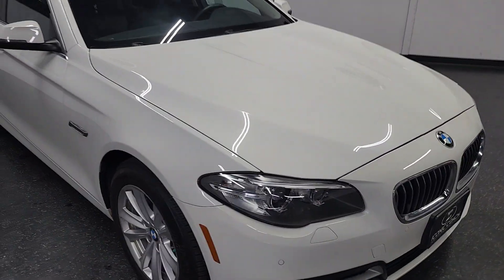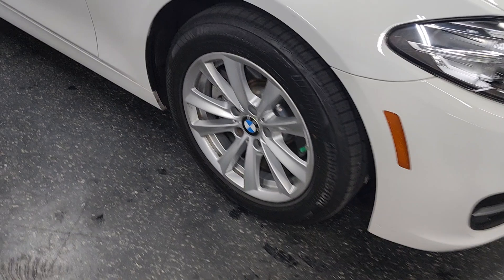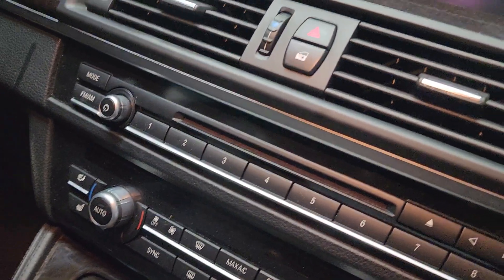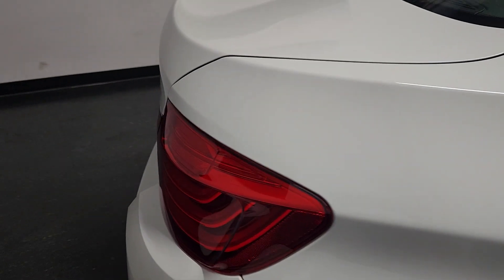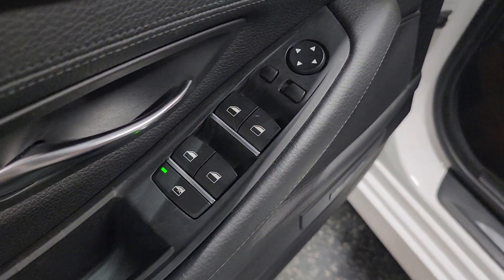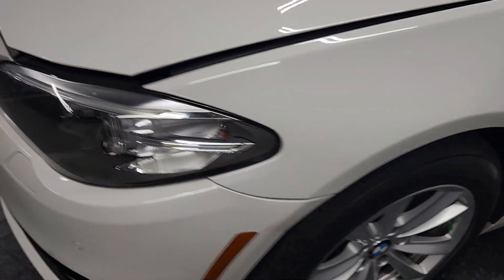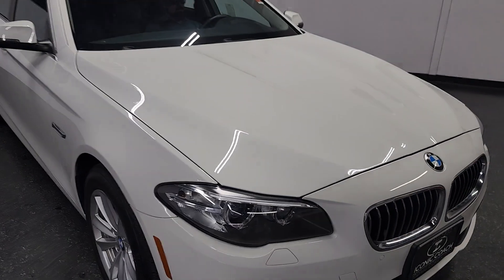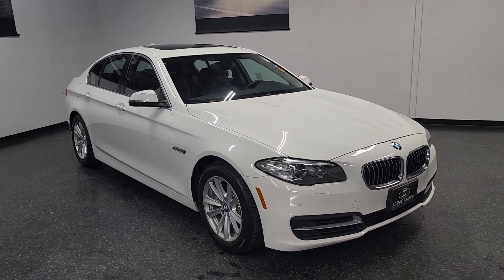2014 BMW 528i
Introducing the highly sought after 2014 BMW 5 Series 528i, the epitome of luxury and performance. This stunning vehicle boasts a sleek and stylish design, with extra spacing for ultimate comfort and convenience.

Equipped with a powerful 2.0L Turbo I4 engine, this 528i delivers an impressive 240 horsepower and 260 ft. lbs. of torque. Get ready to experience a smooth and exhilarating ride every time you get behind the wheel.

Step inside the spacious and modern cabin, where you will find premium leather seats, a panoramic sunroof, and the latest technology features.

Safety is a top priority in this BMW, with features such as lane departure warning, blind spot monitoring, and a backup camera. You can have peace of mind knowing that you and your passengers are protected at all times.

Don't miss out on the opportunity to own this 2014 BMW 5 Series 528i with extra spacing, perfect for families, business professionals, or anyone who appreciates luxury and performance.